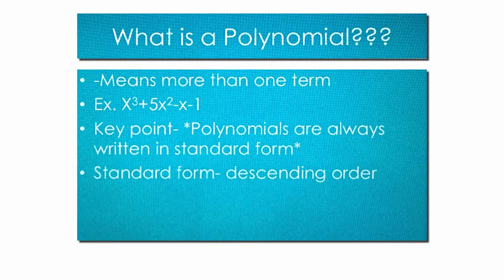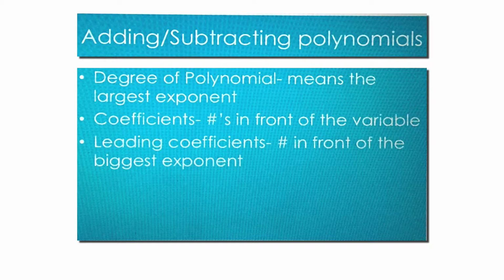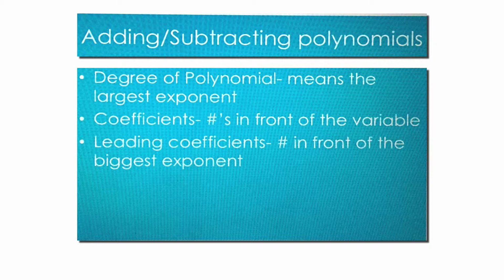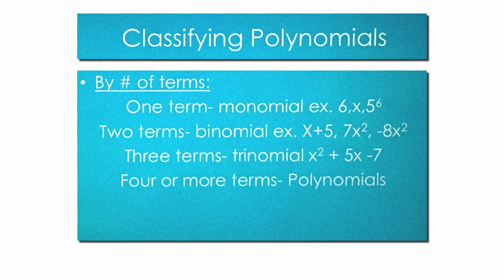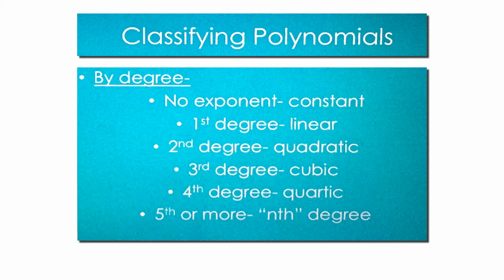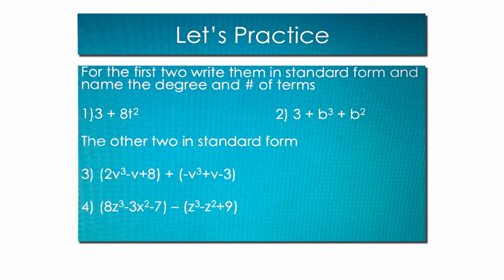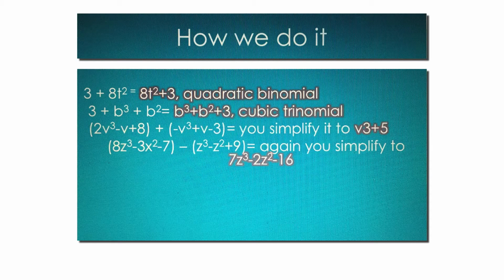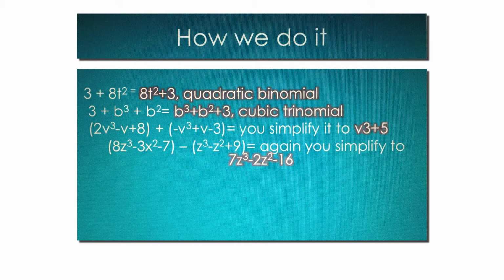Polynomials Dominique Hasbun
Polynomials Project